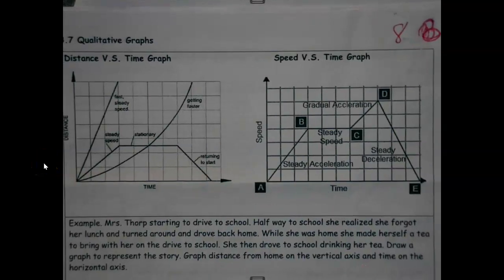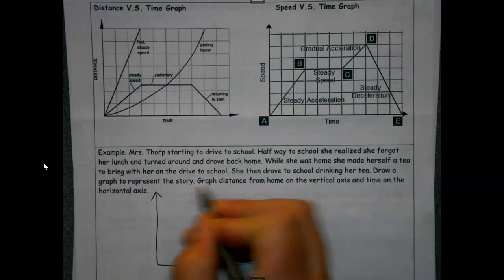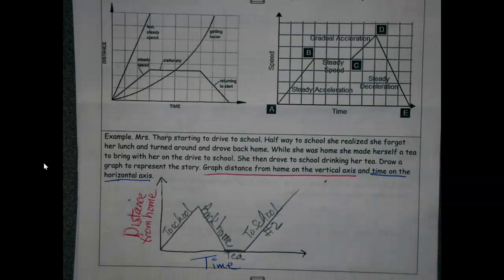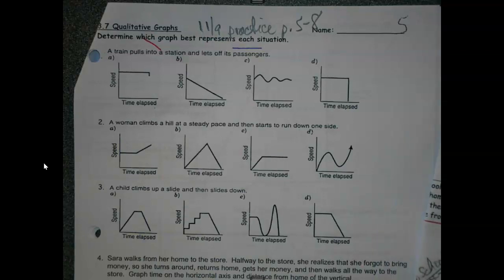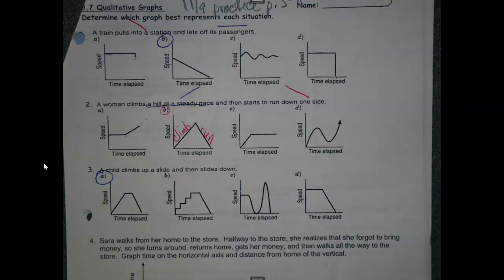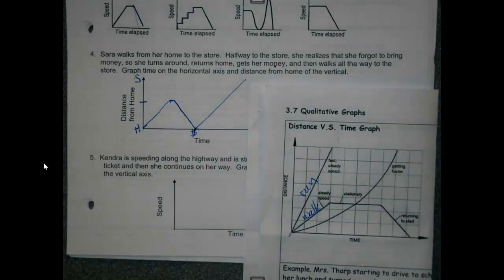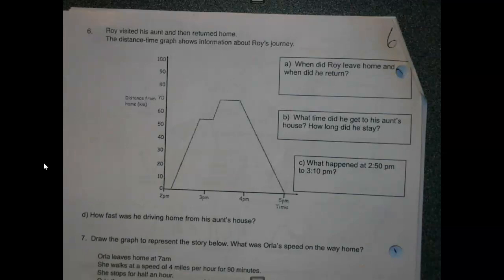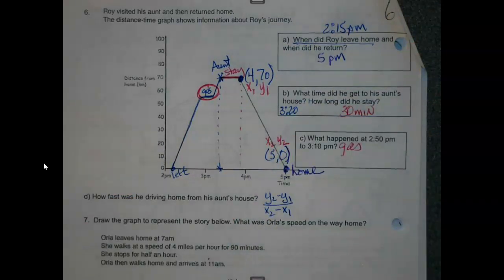A1 - U3 - 3.7 Qualitative Graphs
Lets chat how we can turn word problems into graphs:)